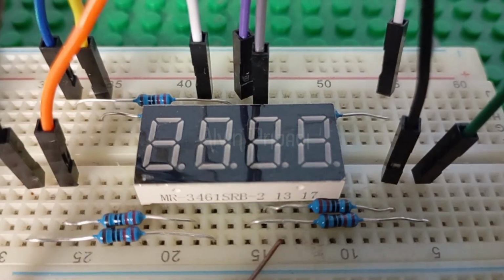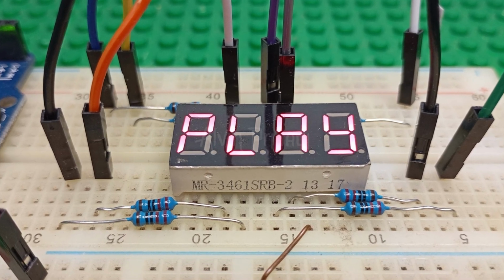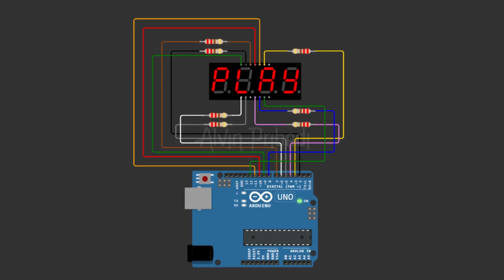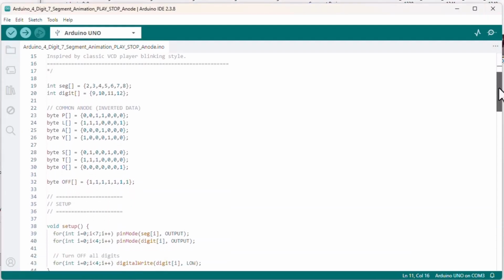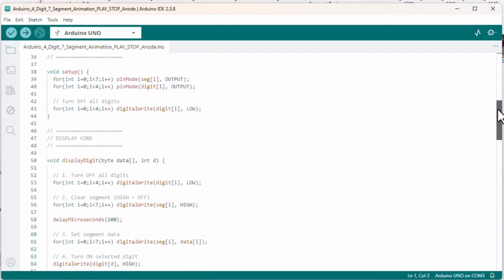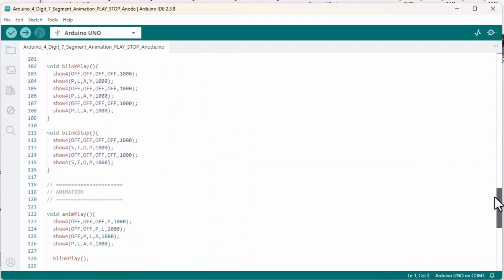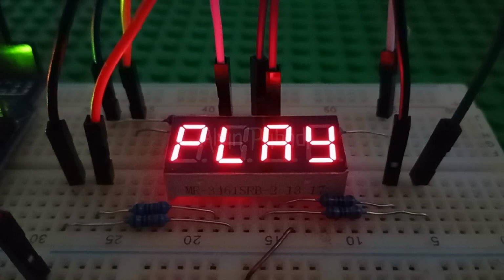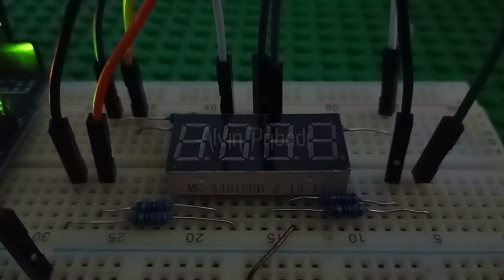Arduino 4-Digit 7 Segment Display Tutorial | Common Anode Play & Stop Animation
Learn how to control a 4-digit 7-segment display with Arduino using Common Anode multiplexing. In this beginner-friendly Arduino tutorial, you'll build a smooth PLAY & STOP animation inspired by classic VCD and DVD players while learning how multiplexing works without flickering or ghosting.

This project is perfect for anyone learning Arduino display programming and can be adapted for timers, clocks, counters, scoreboards, and custom digital displays.

• How to wire a 4-digit 7-segment display to Arduino
• Common Anode vs Common Cathode differences
• Multiplexing multiple digits efficiently
• Creating smooth, flicker-free animations
• Writing clean Arduino code for 7-segment displays

Components Used
• Arduino Uno or Nano
• 4-Digit 7-Segment Display (Common Anode)
• Current Limiting Resistors

💻 Full Arduino source code is available in the pinned comment.